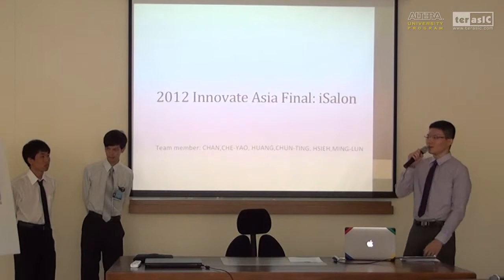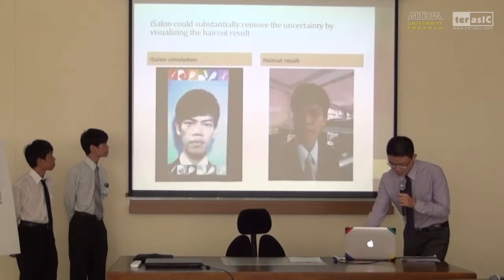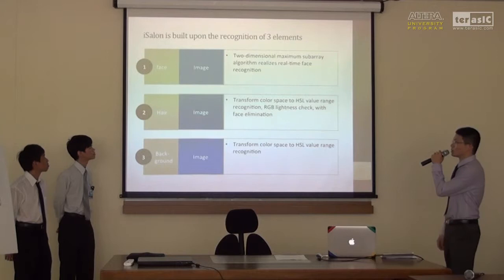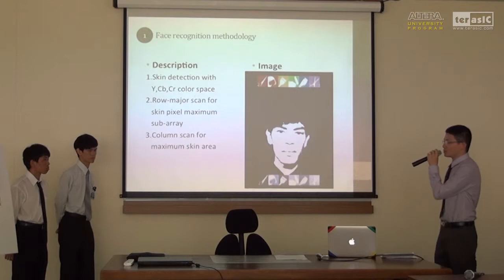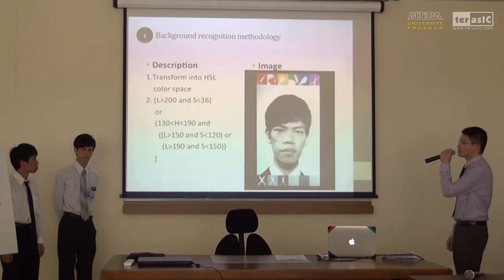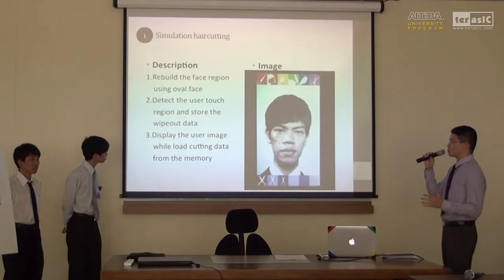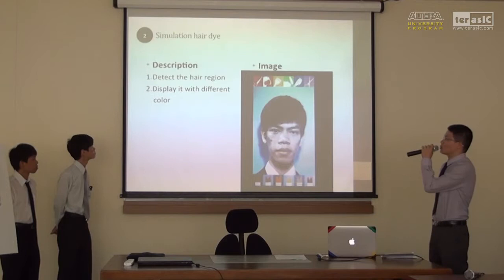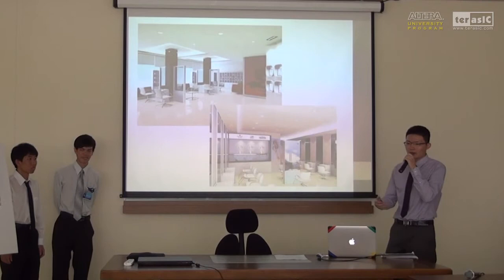TW005_iSalon_Concept Presentation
School : National Taiwan University
Advisor : Shao-Yi Chien
Members : CHAN, CHE-YAO / HUANG, JIUN-TING / HSIEH, MING-LUN